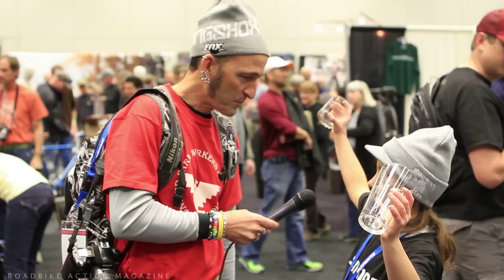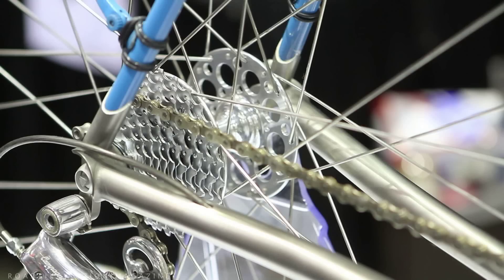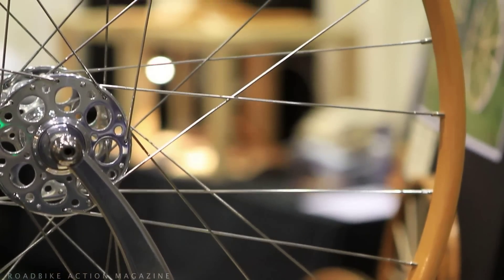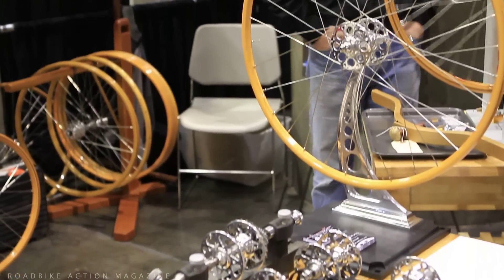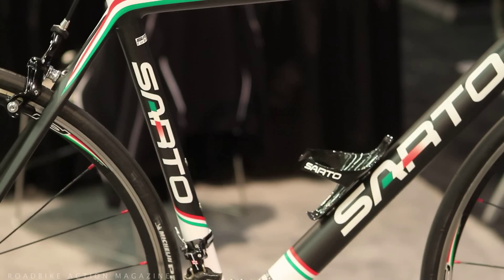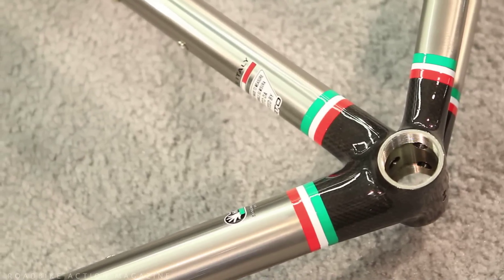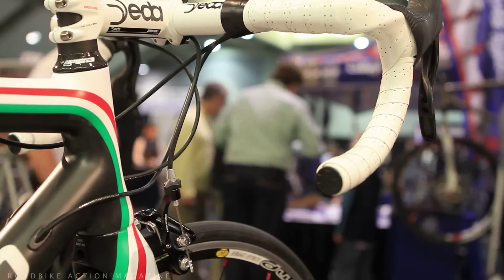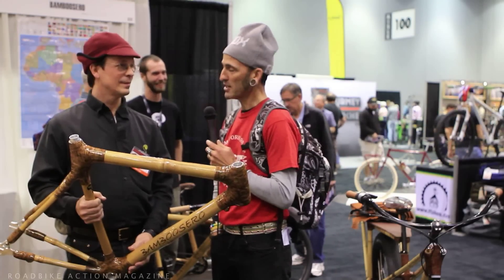The 2012 Handmade Bike Show-Episode 2